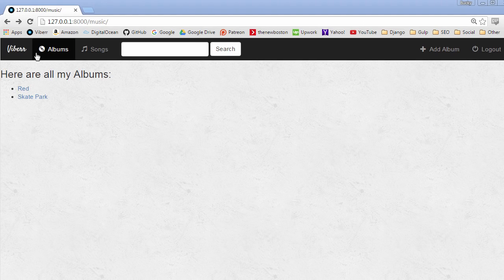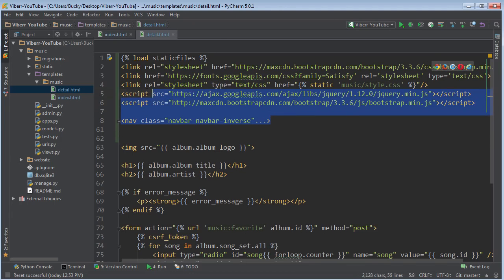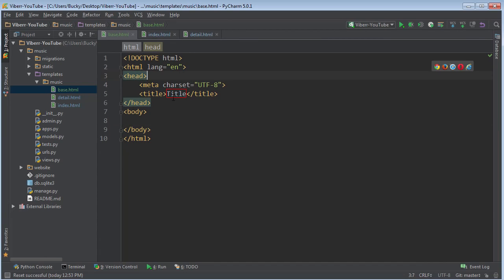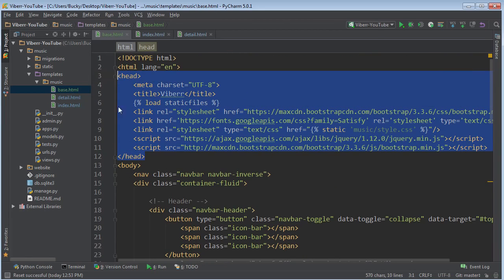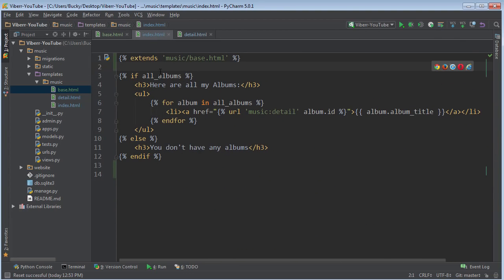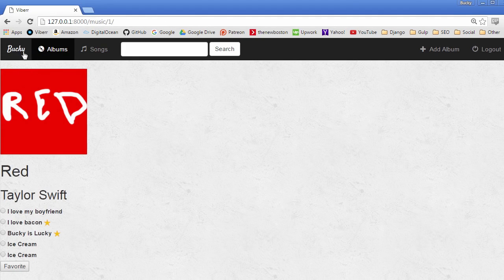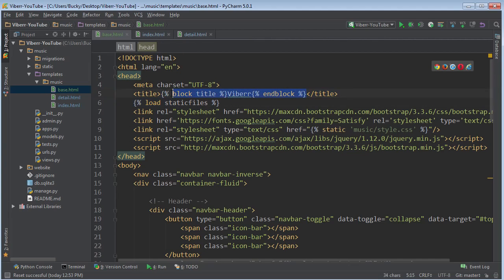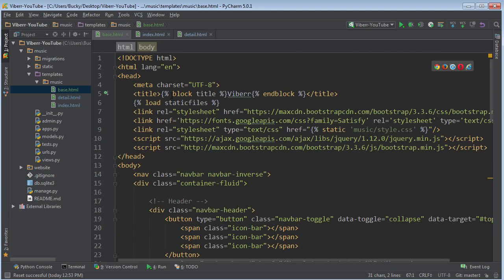Django Tutorial for Beginners | Lesson 28 - Creating a Base Template